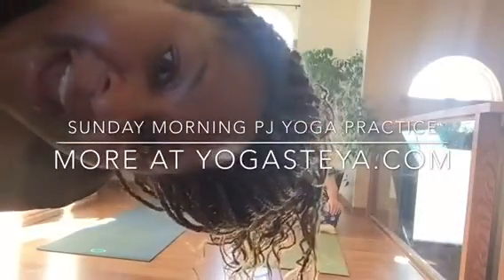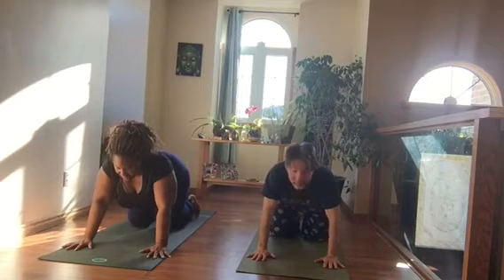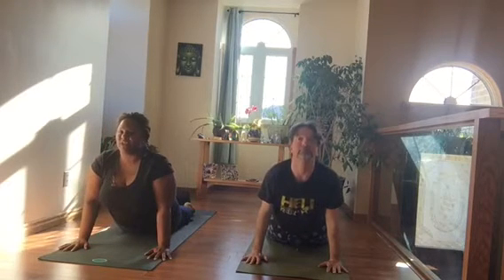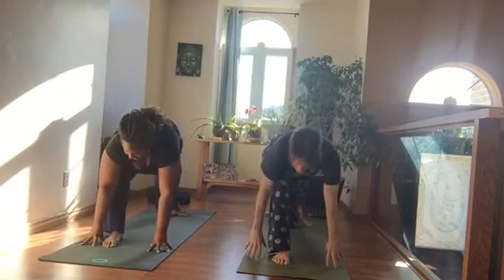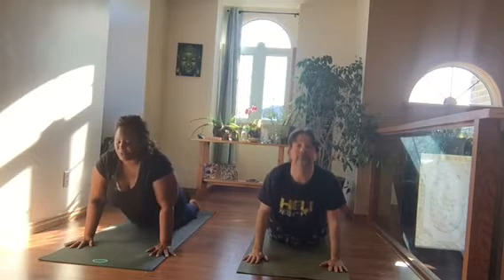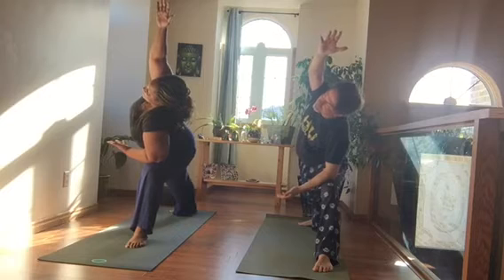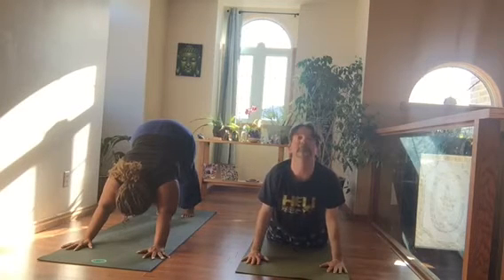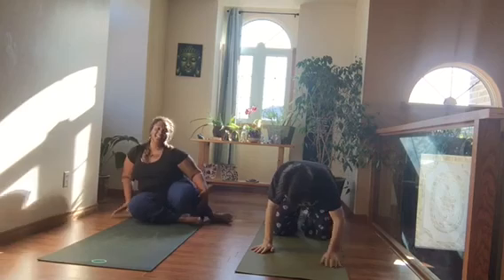Sunday Morning Pajama Practice with my Hubby!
My hubby and I did a morning yoga practice and I thought we might share it with you. It is actually 5 minutes..oops

Facebook.com/DianneBondyYoga
Twitter.com/DianneBondyYoga
Instagram.com/DianneBondyYoga

Here are the poses:

Seated intention setting
Table pose
Cat cow
Down dog
Cobra
Low lunge right foot forward
Wide legged forward fold
Warrior 2
Extended side angle
Peaceful warrior
Lunge twist
Down dog
Vinyasa -plank cobra, down dog
Side 2
Table
Lunge left foot forward
Warrior 2
Extended side angle
Peaceful warrior
Lunge twist
Down dog
Table
Camel
Child's pose
Seated